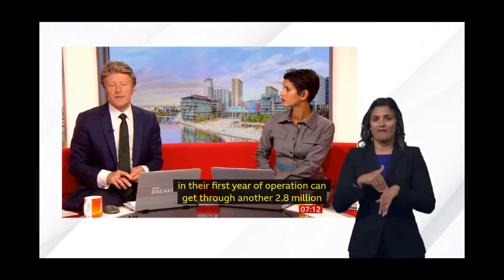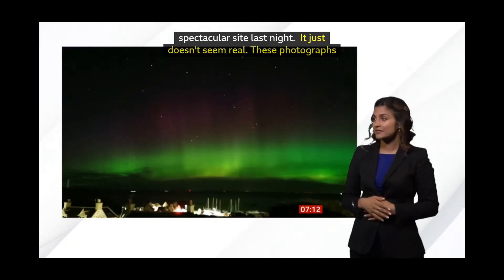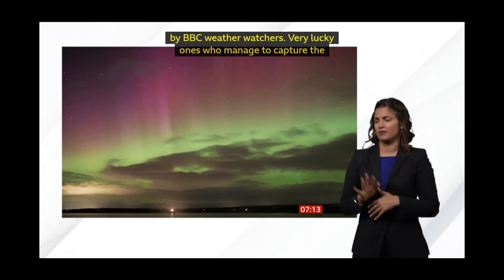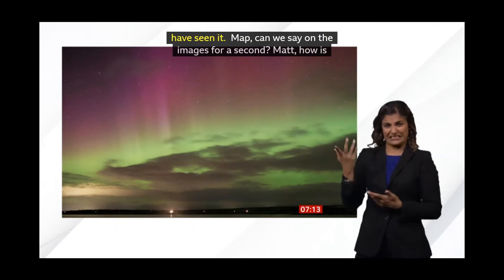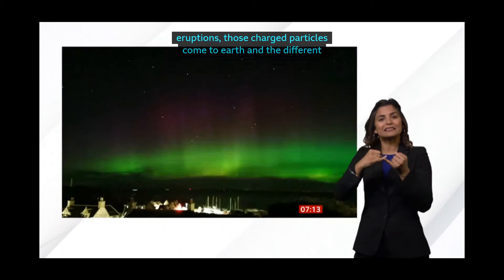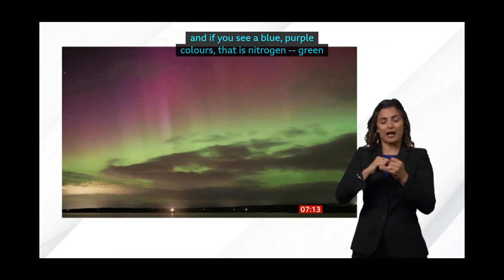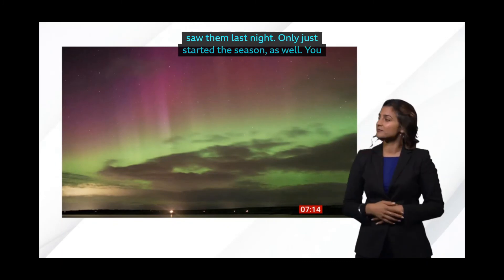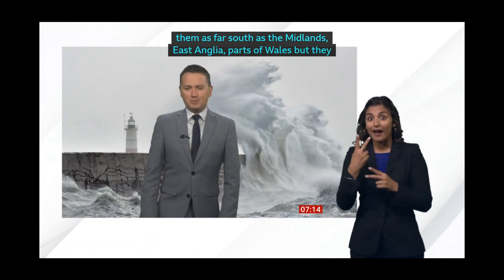스코틀랜드 오로라 (Aurora Borealis or Northern Lights in Northern Scotland)